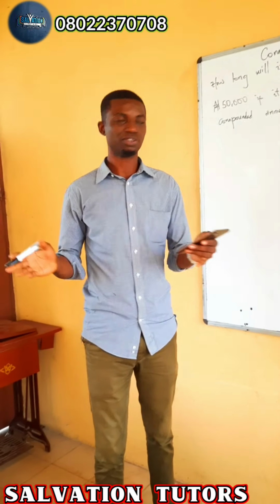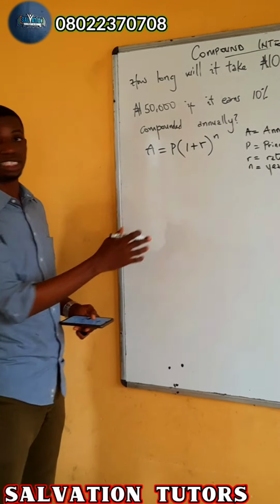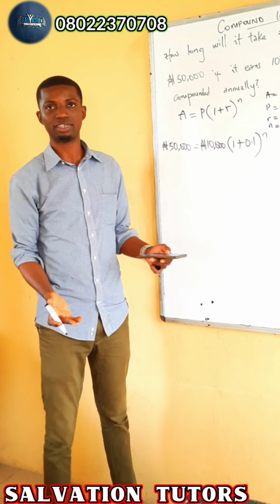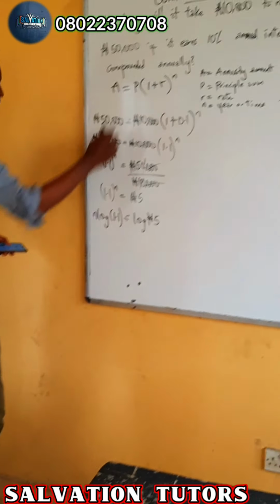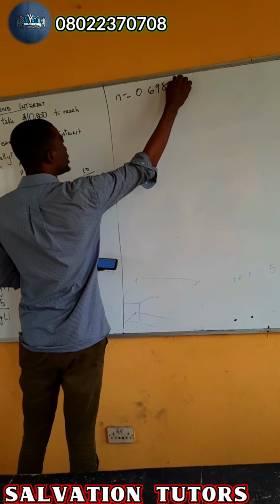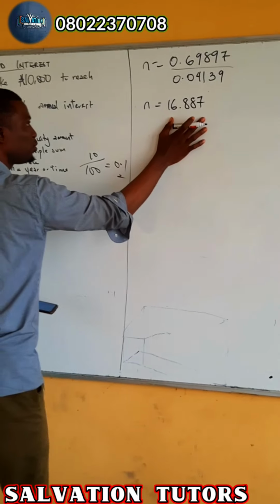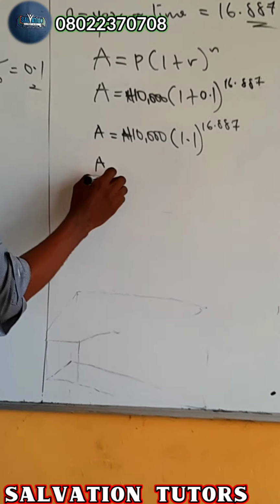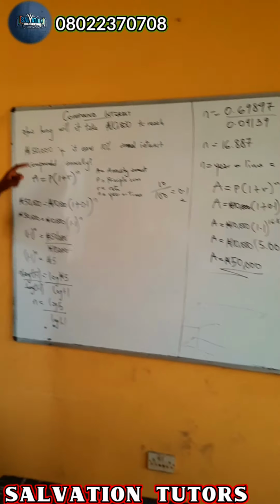COMPOUND INTEREST SIMPLIFIED